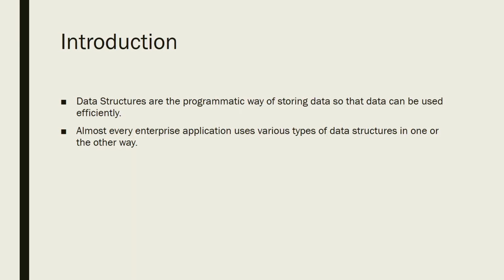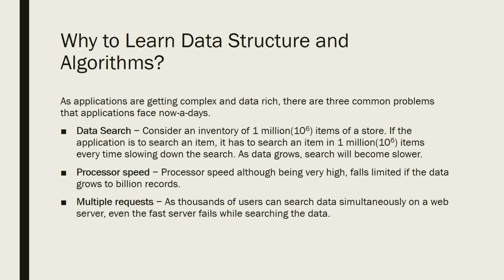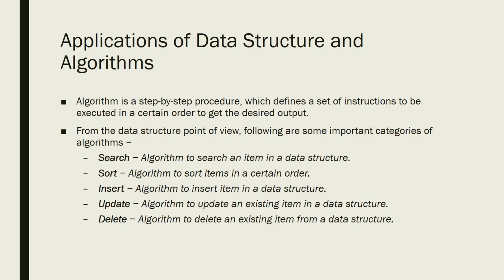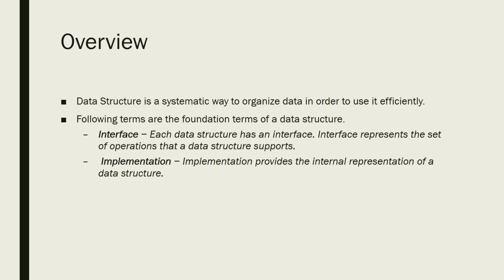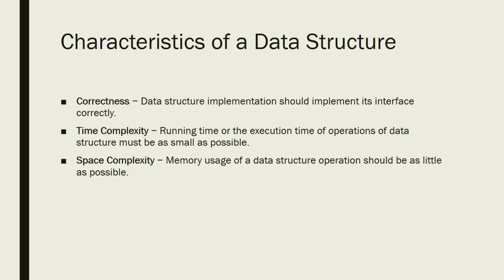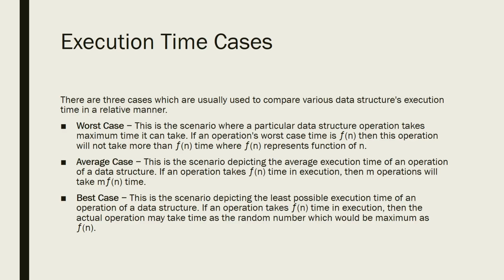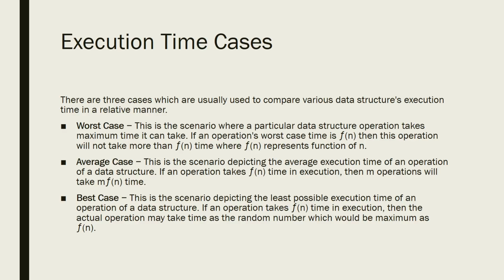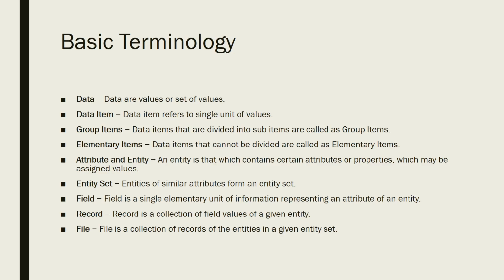Introduction to Data Structures and Algorithms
This is a pre-recorded discussion about the introduction to data structure and algorithms